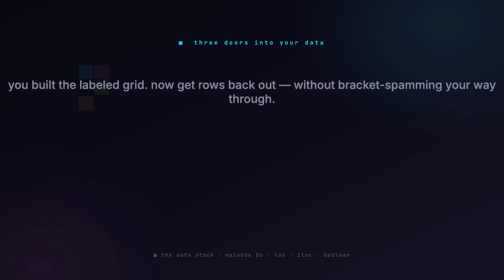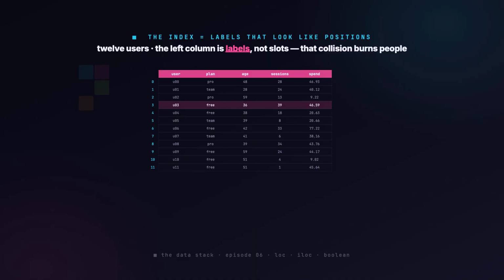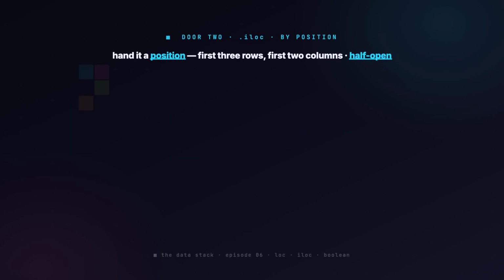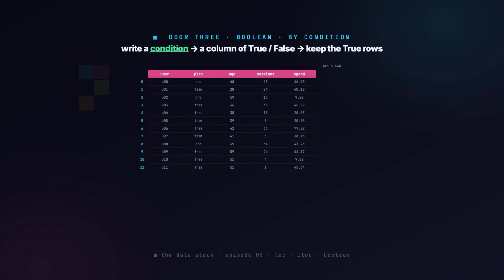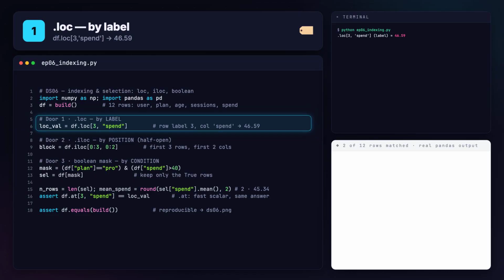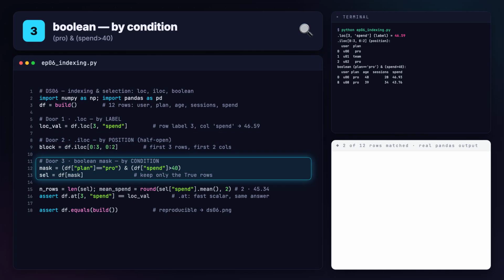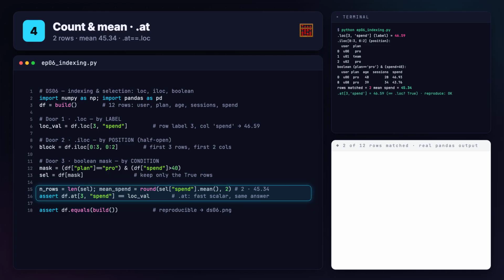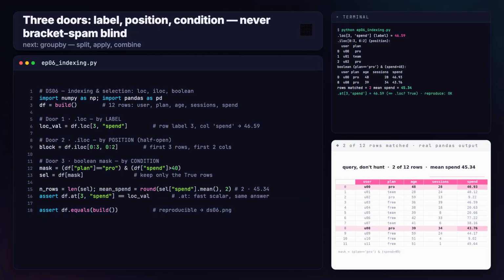06. loc, iloc & Boolean Indexing | Data Science with Python